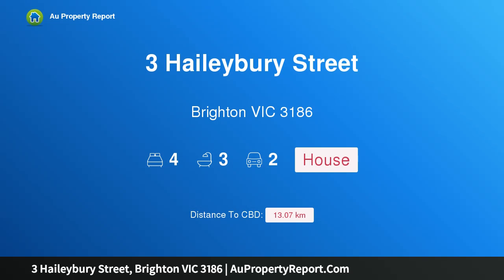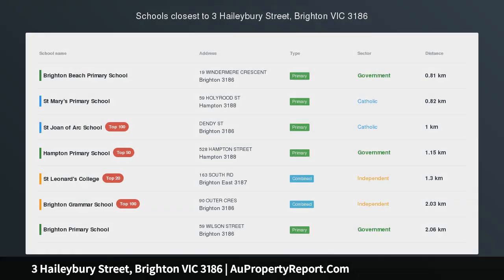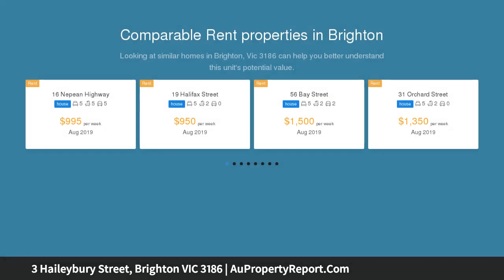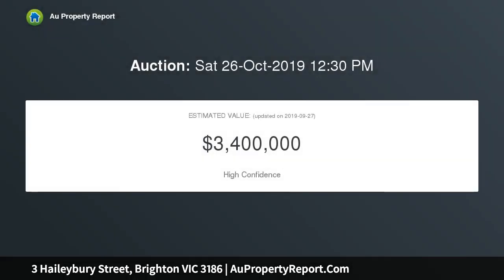3 Haileybury Street, Brighton VIC 3186 | AuPropertyReport.Com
3 Haileybury Street, Brighton VIC 3186
Property Type: house
Bedrooms: 4
Bathrooms: 4
Car Space: 2
Streamlined and Spectacular Luxe Living